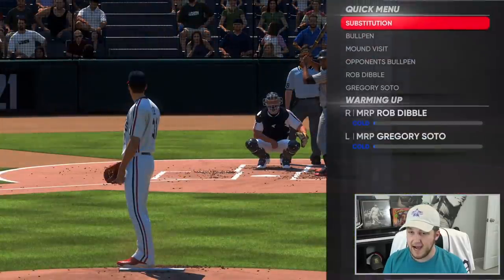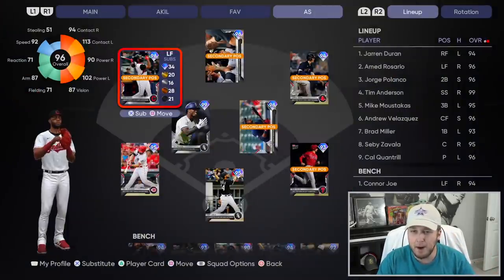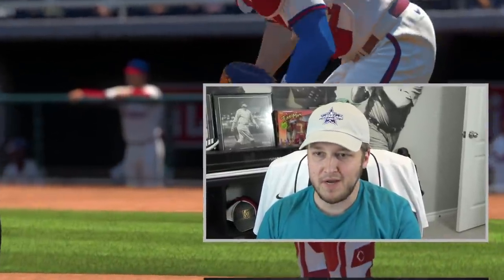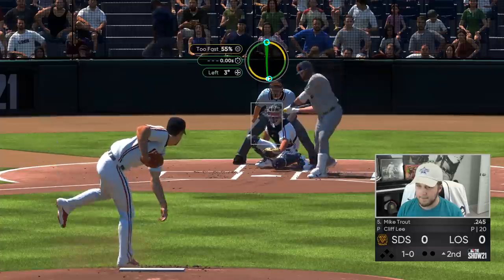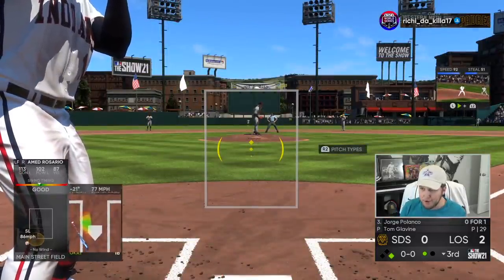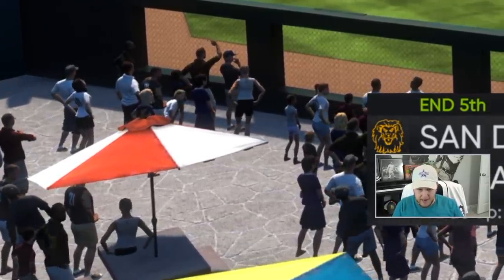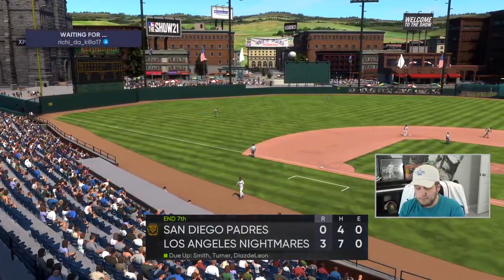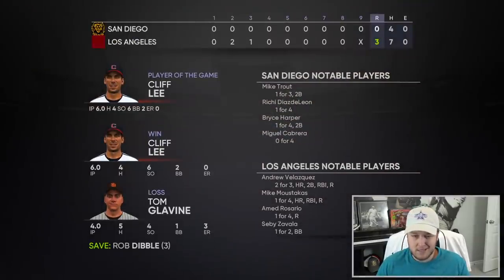i used TOPPS NOW PLAYERS ONLY and was SHOCKED by what happened.. MLB The Show 21